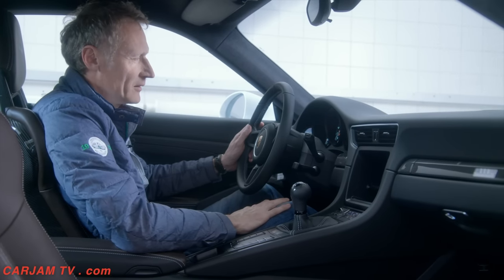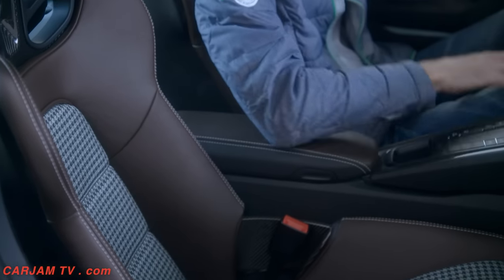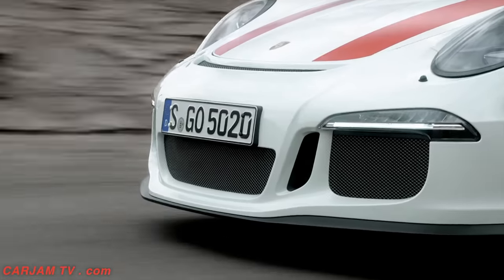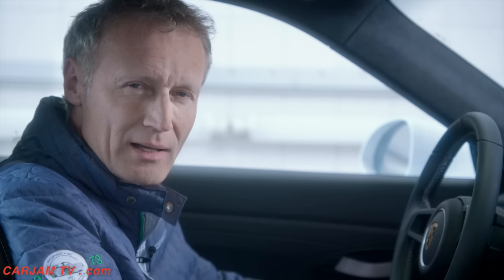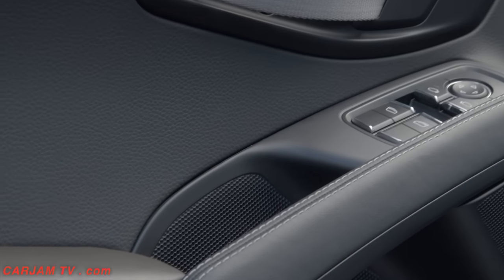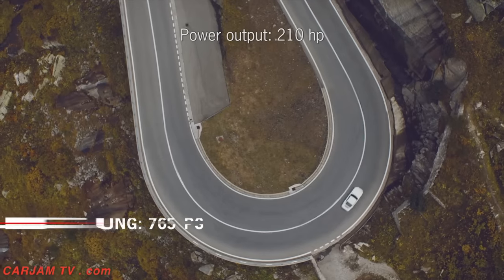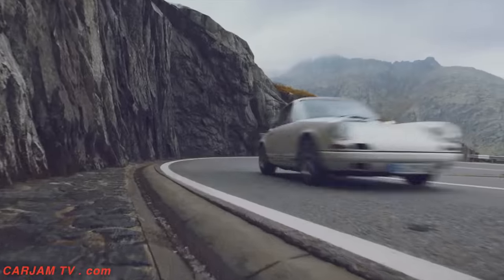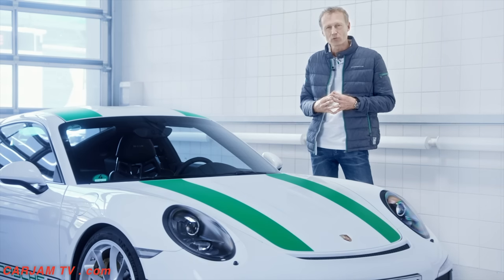Porsche 911 R INTERIOR Porsche 991 INTERIOR 2017 Review Porsche INTERIOR Video CARJAM TV HD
Porsche 911 R INTERIOR Review The Porsche You Couldn't buy!
CARJAM TV: WORLD’S BEST CAR VIDEOS
The Porsche 911 R INTERIOR driver and front passenger sit in a carbon-fibre bucket seat, trimmed with bespoke fabric center panels in Pepita tartan design, a nod to the first Porsche 911 INTERIOR in the 1960s. In the new Porsche 911 R INTERIOR fabric pull straps on each door are a familiar hint to the focused intent of all Porsche 911 interiors from the Porsche GT department.
Ahead of the driver sits an Porsche 911 R INTERIOR specific 360 mm diameter GT sport steering wheel, and a short shift gearlever – not to mention the obvious clutch pedal in the footwell – contribute to the specific Porsche 911 R INTERIOR ambience. And underlining the special nature of this limited production Porsche 911 R INTERIOR, carbon trim strips in the interior with an embedded aluminum badge on the passenger's side indicate the limited number of each 911 R.
Porsche 911 R prices
The new Porsche 911 R is available to order from today in Porsche Centres in the UK and Ireland, priced from £136,901. Limited to 991 units worldwide, first UK deliveries are scheduled for June.
The 911 R is arguably the ultimate road-focused 911 in the 53 year history of the model. It is certain to be appreciated by long-standing fans of the 911, and in particular those customers that have consistently owned, lived with and driven successive generations of this iconic sports car.
Geneva International Motor Show, the new Porsche 911 R is a pure-bred sports car built to conform to a time-honoured formula; a powerful 500 hp (368 kW) four-litre naturally-aspirated flat-six engine driving the rear wheels, a six-speed manual transmission, and a lightweight body. The new Porsche 911 R is also limited to just 991 examples worldwide.
These characteristics place the new Porsche 911 R firmly in the tradition of its historic namesake: a road-homologated racing car from 1967 Porsche 911 R. Produced as part of a limited production series, the original new Porsche 911 R was campaigned in iconic road races of the period, such as the Tour de France and Targa Florio, and also in world record runs.
Like its legendary predecessor, the new Porsche 911 R offers an unfiltered driving experience, delivered via systematic lightweight construction and a devotion to maximum new Porsche 911 R performance: this special new Porsche 911 R model has an overall weight of 1,370 kilograms and is thus the lightest version of the Porsche 911. With a high-revving six-cylinder naturally aspirated engine and manual sports transmission, Porsche is once again underlining its commitment to especially emotional high-performance sports cars. Developed in the Motorsport workshop, the new Porsche 911 R extends the spectrum of high-performance naturally-aspirated engines alongside the motor sport-inspired, track-bred models Porsche 911 GT3 and Porsche 911 GT3 RS.
In the rear of the Porsche 911 R lies the charismatic flat-six ‘boxer’ engine with a displacement of four-litres, familiar from the Porsche 911 GT3 RS. The race-bred Porsche 911 R engine delivers 500 hp at 8,250 rpm and generates 460 Nm at 6,250 rpm.
From a standing start, Porsche 911 R 0-60 mph is possible in 3.7 seconds. In keeping with the pure character of the 911 R, it is available exclusively with a six-speed manual sports transmission. The short gearshift travel emphasises the interactive driving experience. The forward thrust of the Porsche 911 R  continues to a potential top speed of 201 mph (323 km/h), and Combined NEDC fuel consumption is 21.2 mpg (13.3 l/100 km).
A thoroughbred driving machine: technology from the race track
The 911 R could almost have been made for twisting roads. Fitted as standard with specially-tuned rear-axle steering, direct turn-in and precise handling is guaranteed while maintaining high stability. In addition, the mechanical rear limited slip differential ensures maximum traction.
Ensuring the greatest possible deceleration are Porsche Ceramic Composite Brakes (PCCB), also fitted as standard. The Porsche 911 R brake discs measure a generous 410 mm diameter on the front axle and 390 mm on the rear.